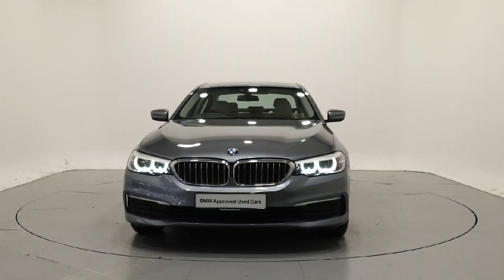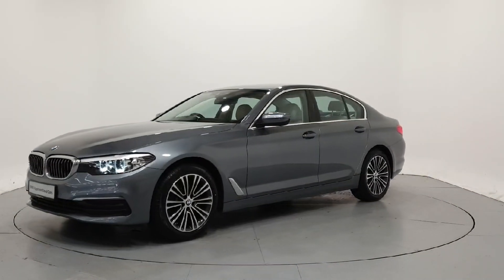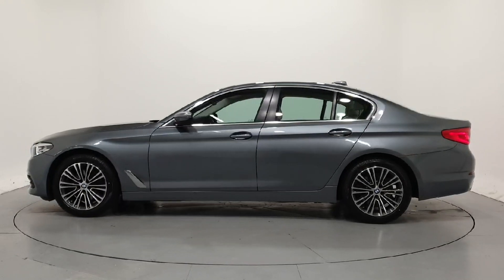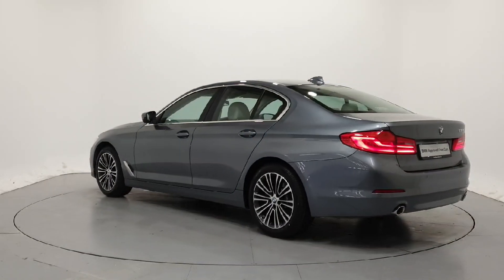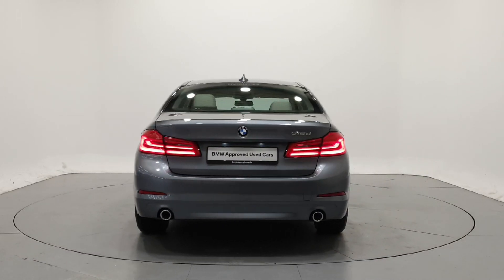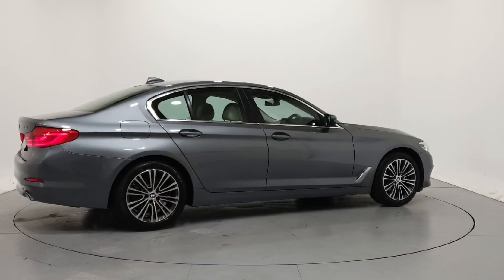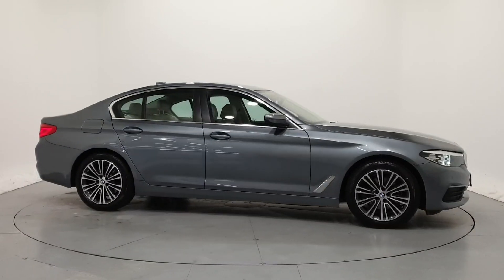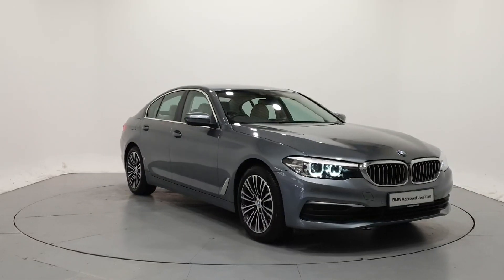191D34869 - 2019 BMW 5 Series G30 518d SE Saloon B47 2.0 RefId: 436150